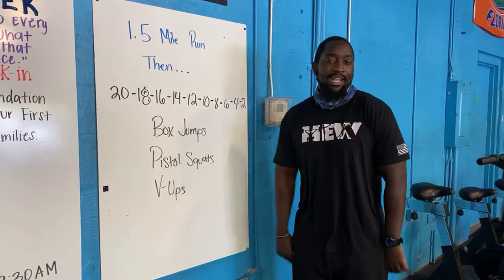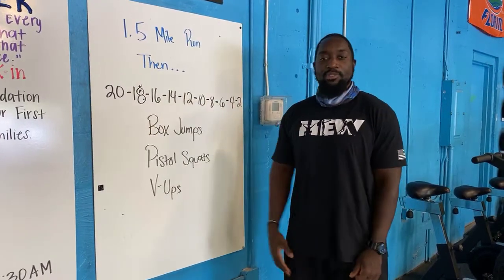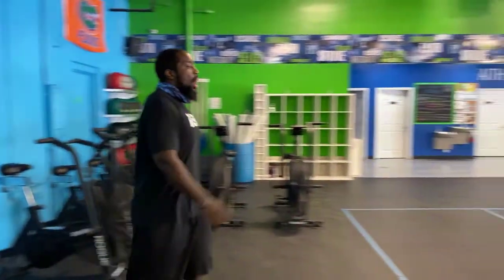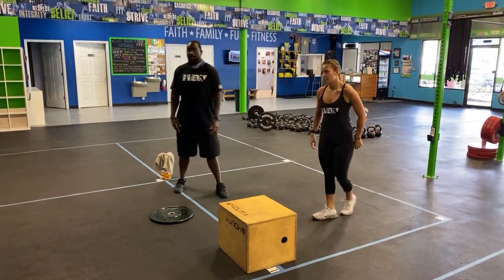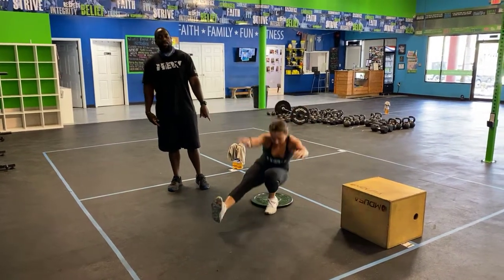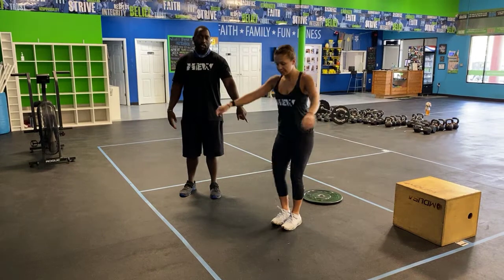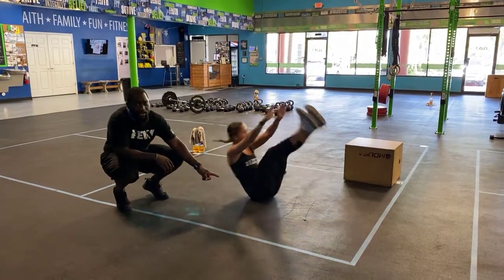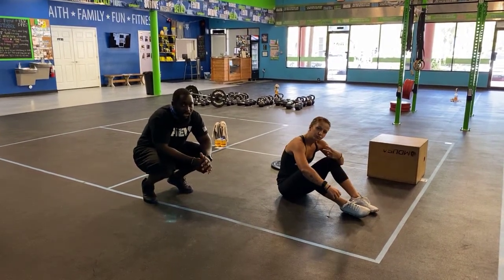HEW Workout September 30th, 2020